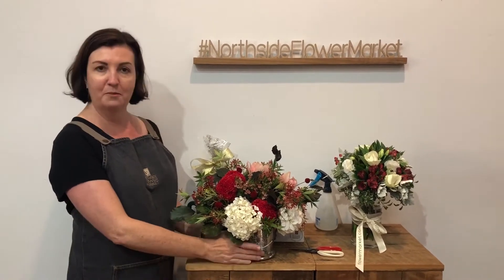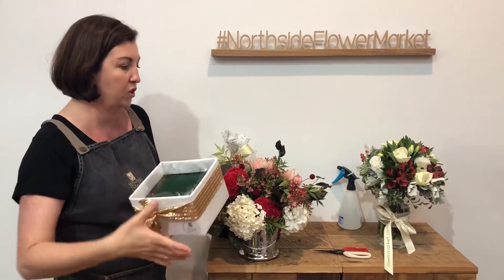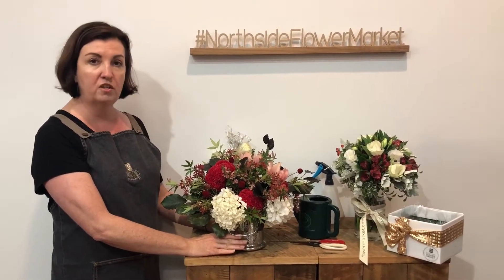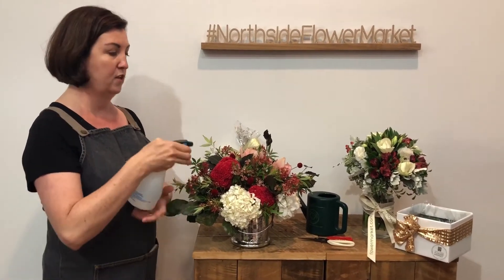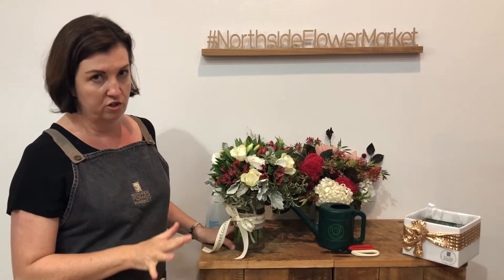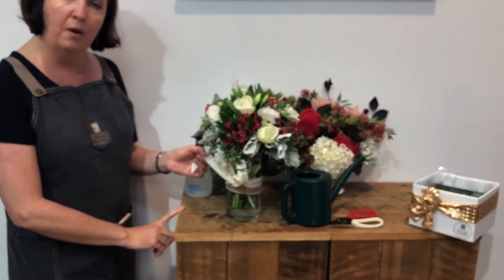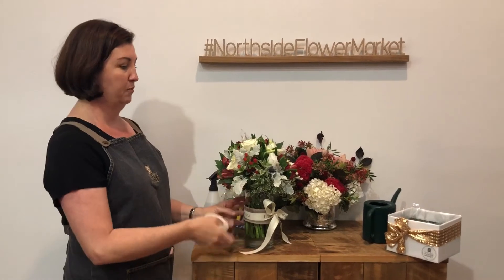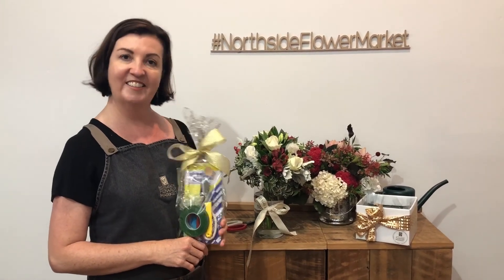How to look after Christmas Flowers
Top tips for how to look after your Christmas flowers and keep them as fresh as possible for as long as possible!